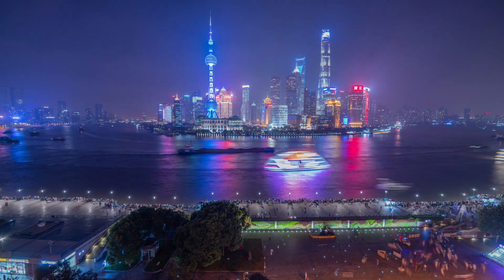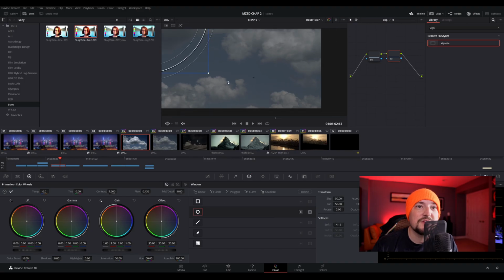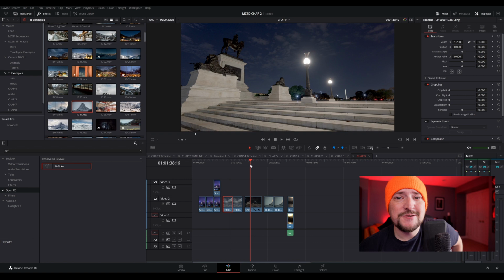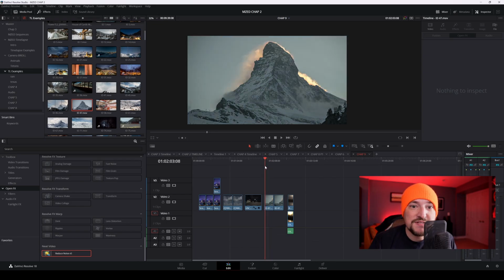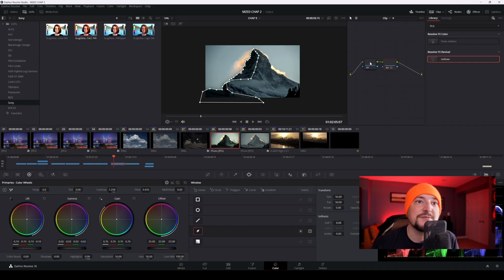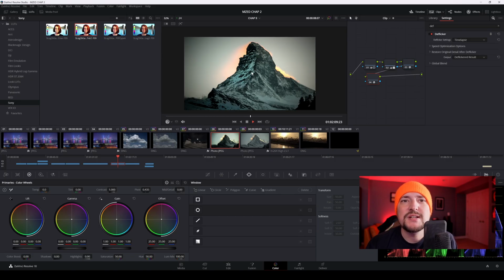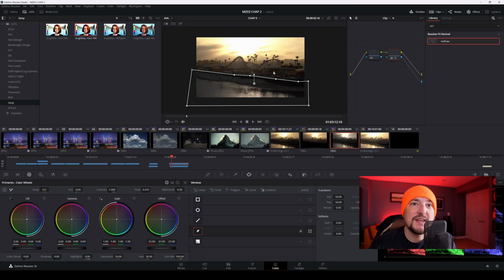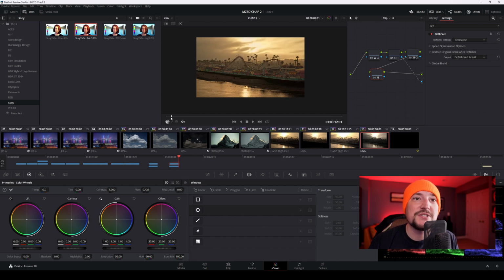Cinematic Timelapse Lesson 9